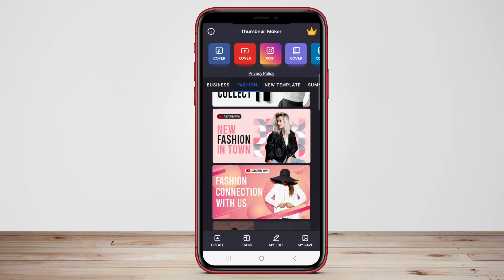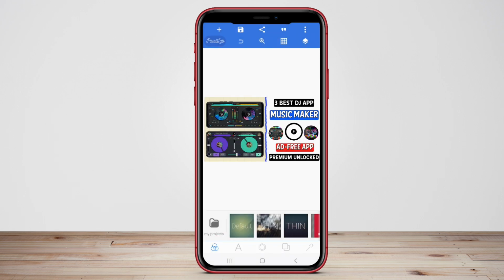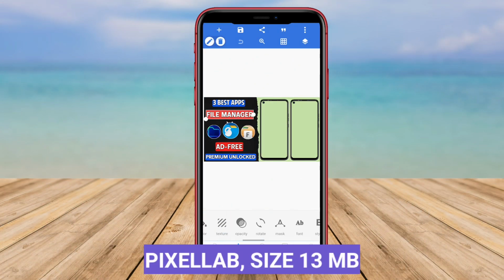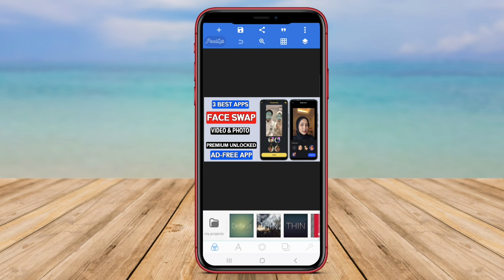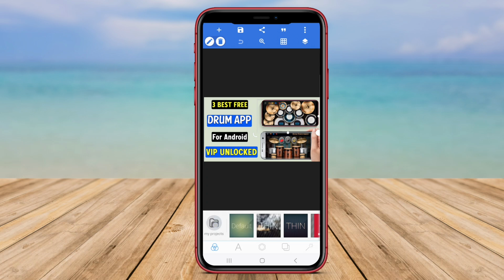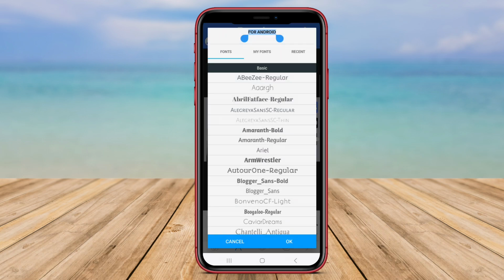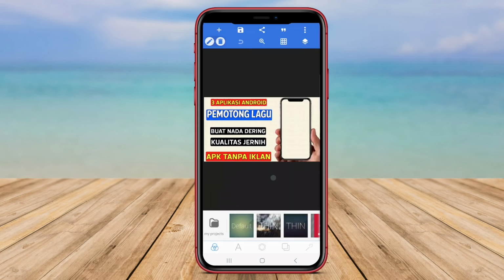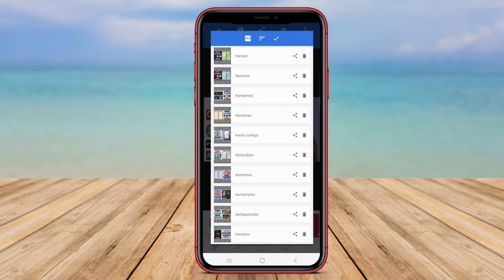3 Best Youtube Thumbnail Maker Apps For Android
Looking for the best thumbnail maker app for Android to create eye-catching thumbnails for your YouTube videos? Look no further! In this video, we will review the top thumbnail maker apps available for Android devices. Learn how to make professional-looking thumbnails that will attract more viewers and increase your video's click-through rate. Watch now and take your YouTube channel to the next level.

That's the 3 Best Youtube Thumbnail Maker app for Android that we can recommend to you.

youtube thumbnail size, thumbnail, how to make thumbnails for youtube, how to make youtube thumbnails on android, thumbnail tutorial youtube, how to make youtube videos thumbnail, youtube thumbnail